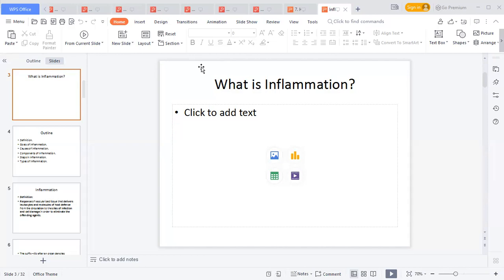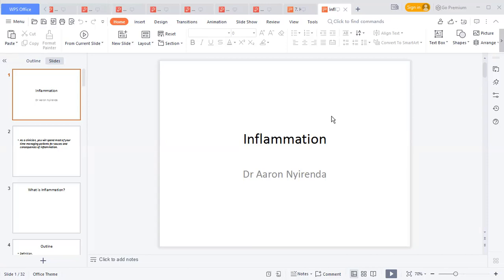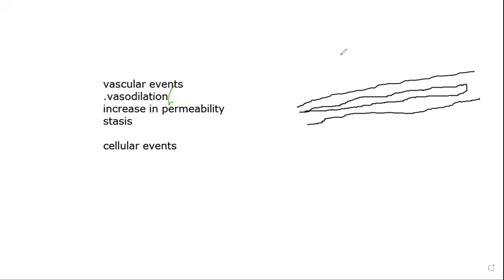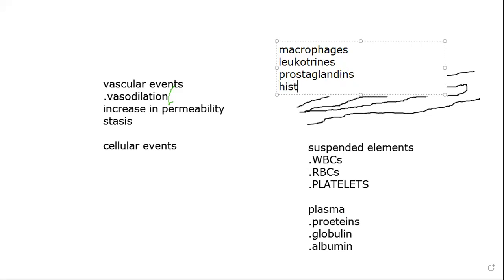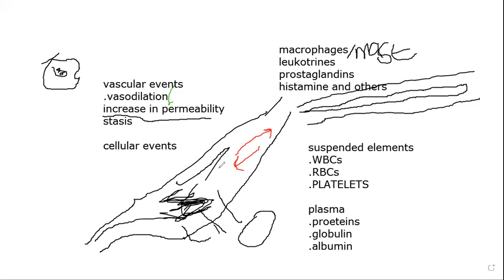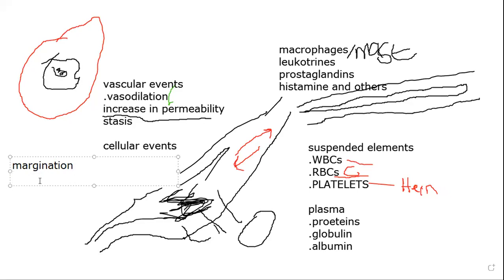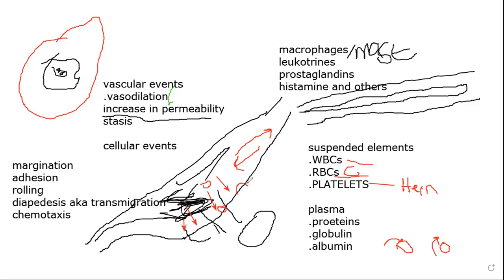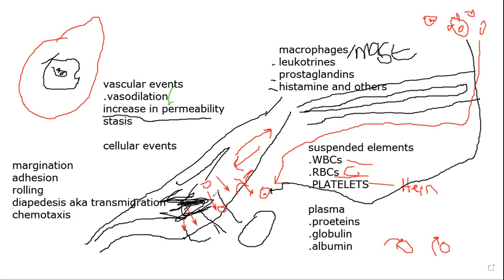General Pathology | Inflammation 1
In this video lecture a medical student William M Chansa will be presenting on inflammation 2.